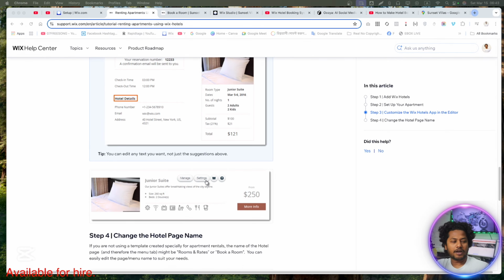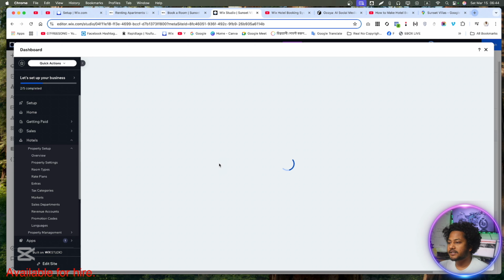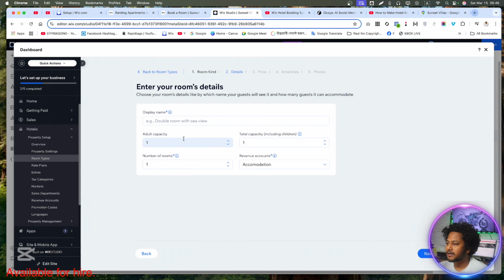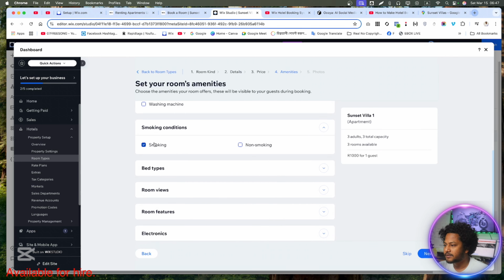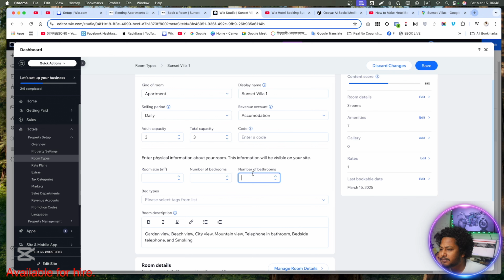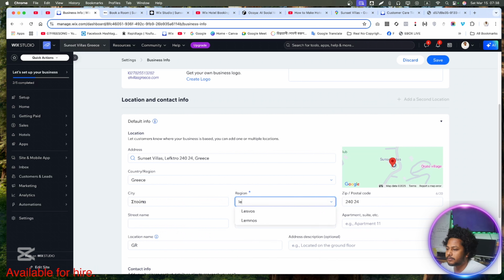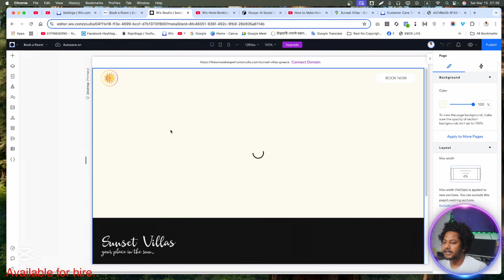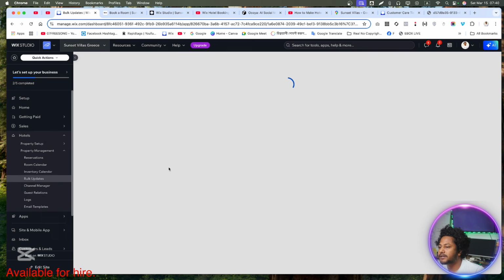Wix Hotels Tutorial: Create, Customize & Manage Your Hotel Booking Website | Panda Website Design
Want to build a professional hotel booking website without coding? 🚀 In this Wix Hotels tutorial, I’ll show you how to create, customize, and manage your Wix hotel website step by step. Whether you own a hotel, resort, guesthouse, or vacation rental, Wix makes it easy to design a stunning, SEO-friendly booking site!

🔥 In This Video, You’ll Learn:
✔️ How to set up Wix Hotels in minutes
✔️ Adding room listings, pricing, and booking options
✔️ Customizing your hotel website design
✔️ Managing reservations, availability, and payments
✔️ SEO tips to rank your hotel website on Google

✅ Why Choose Wix for Your Hotel Website?
✔️ Easy drag-and-drop website builder
✔️ Seamless booking & payment system
✔️ Mobile-friendly, responsive design
✔️ Built-in SEO tools to rank higher on Google

📌 Need a Custom Wix Hotel Website?
Hire Panda Website Design – Your trusted Wix website designer & Wix expert!

এই ভিডিওতে আপনার কোনো আপত্তি থাকলে আমার সাথে যোগাযোগ করতে পারেন। আলোচনা সাপেক্ষে সঠিক কারণ থাকলে আমি ভিডিওটি ডিলিট করতে পারি।
In the event of a valid reason, I am open to discussing the matter and potentially deleting the video.